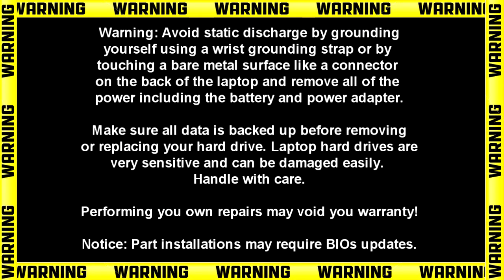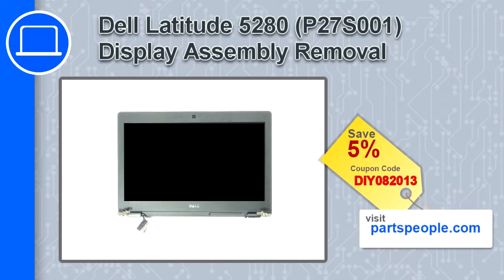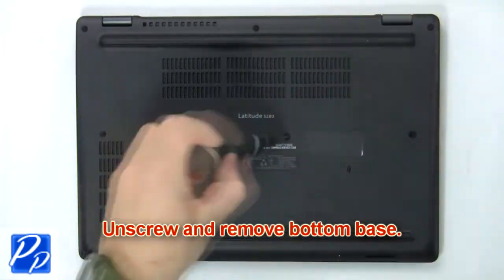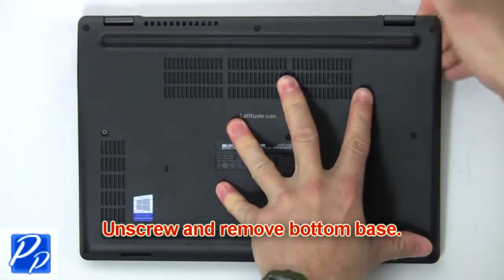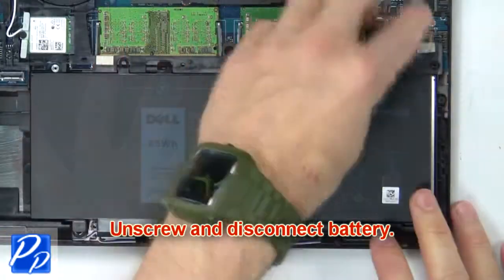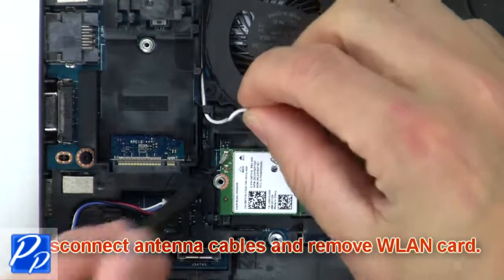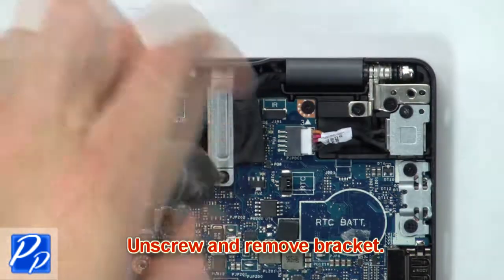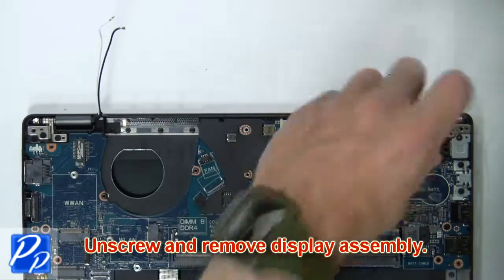Dell Latitude 5280 (P27S001) Display Assembly How-To Video Tutorial